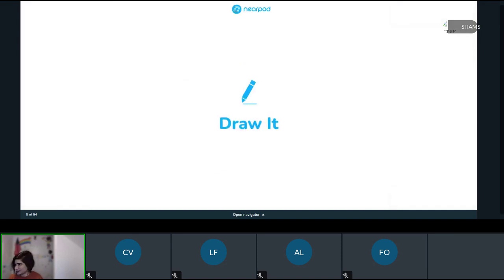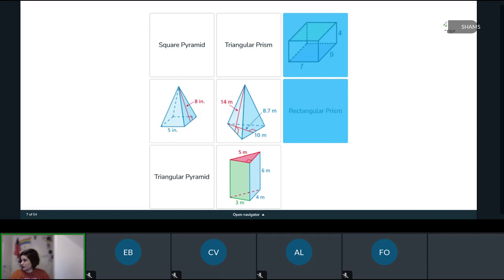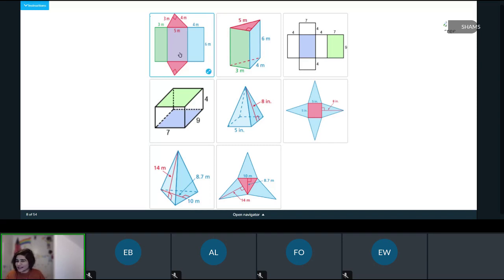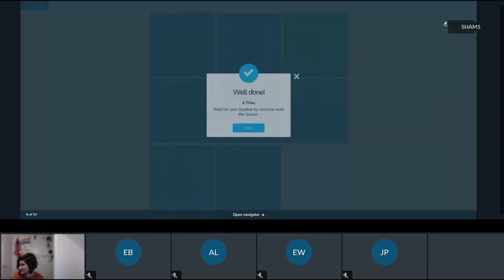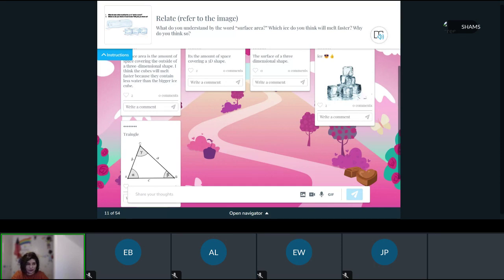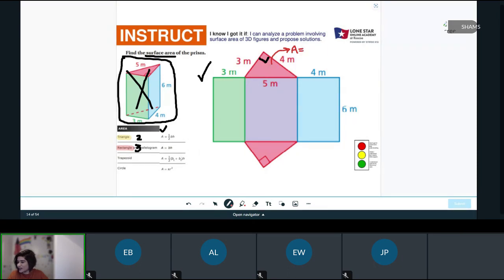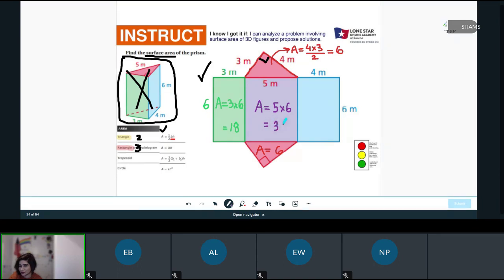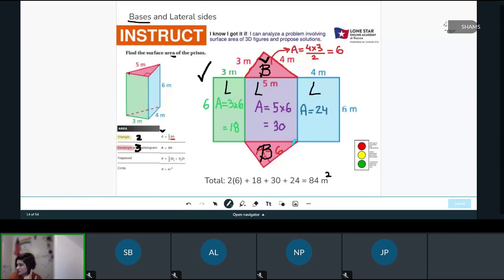Math Small Group 1.20.2024